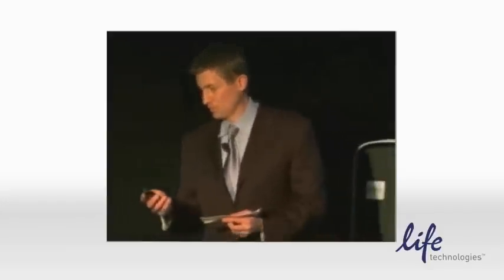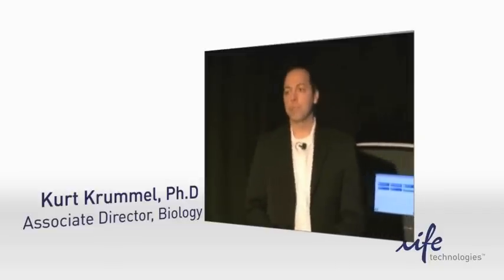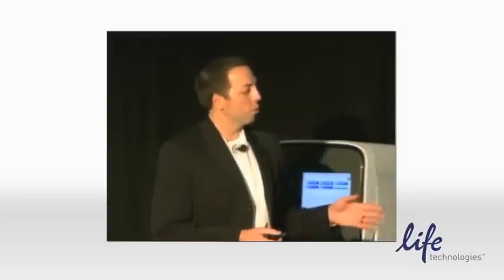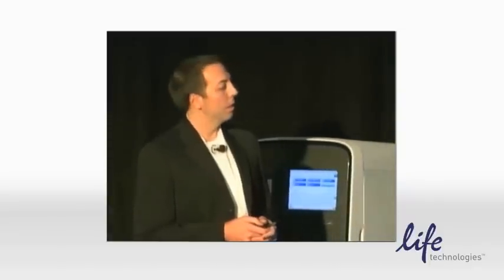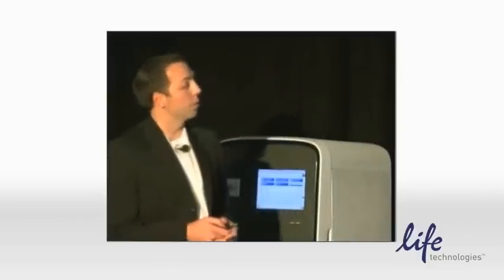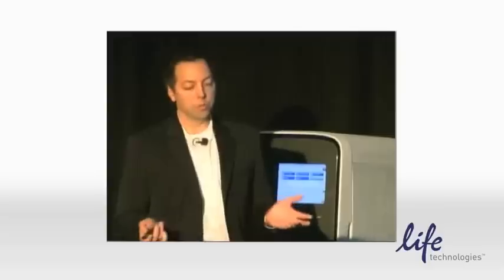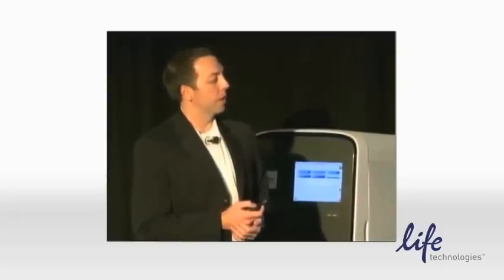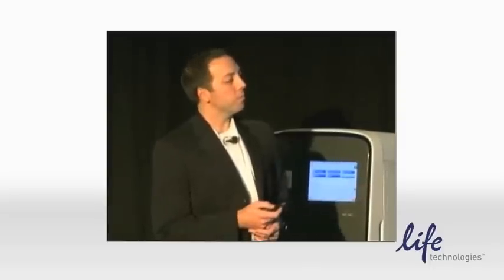Rare Allele Detection Using Real-Time Digital PCR on QuantStudio™ 12K Flex Real-Time PCR System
Dr. Kurt Krummel from Celula® presents at the Life Technologies Genetic Analysis User Experience Tour, demonstrating the impact of real-time signal analysis on digital PCR results for low-volume, rare target assays in order to differentiate true detection from false positives in a high background sample.